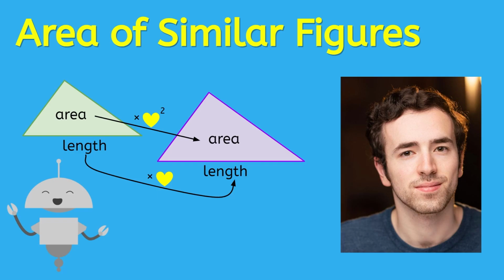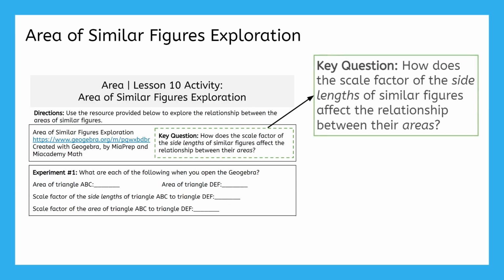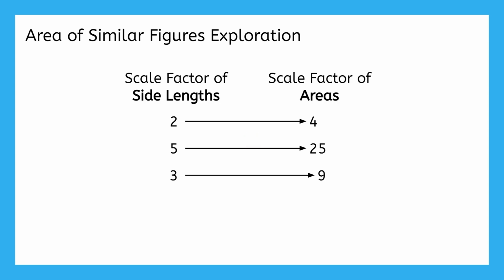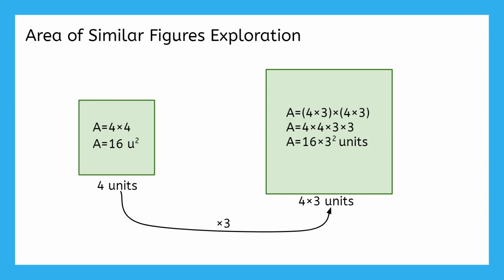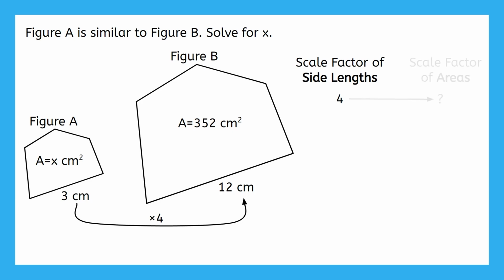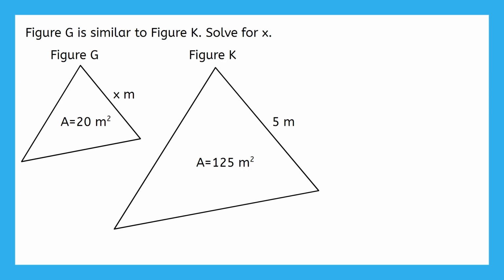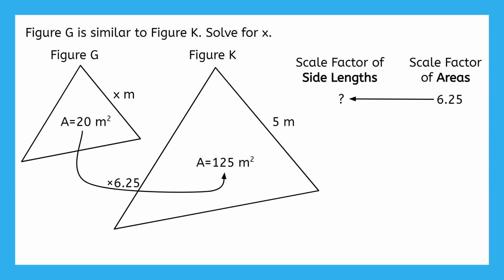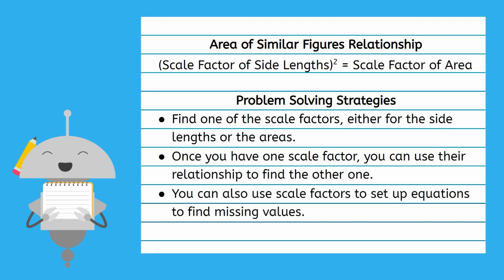Area of Similar Figures - Using Ratios To Compare Areas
Compare areas of similar shapes! In this high school geometry lesson, students will apply ratio reasoning to find new areas. This lesson is from MiaPrep’s Geometry course.